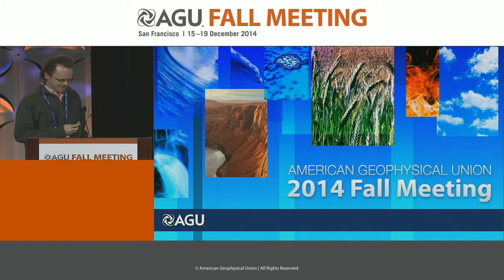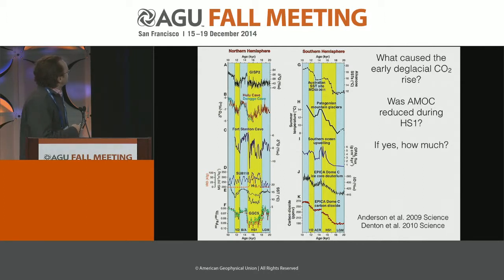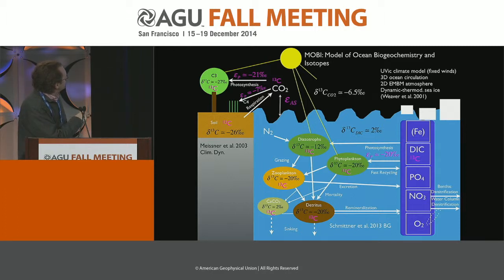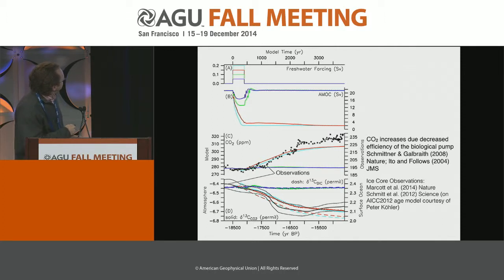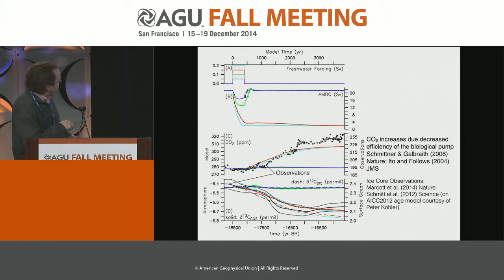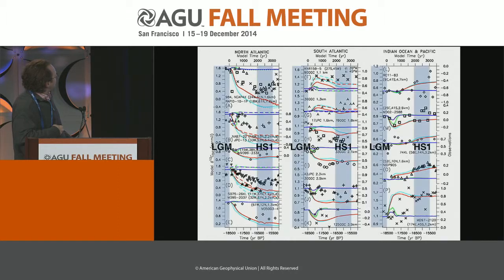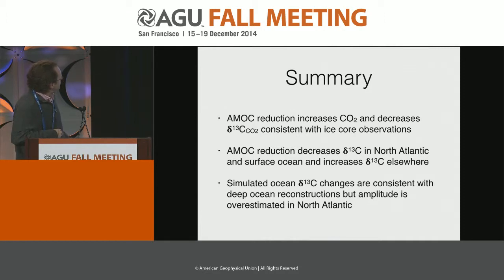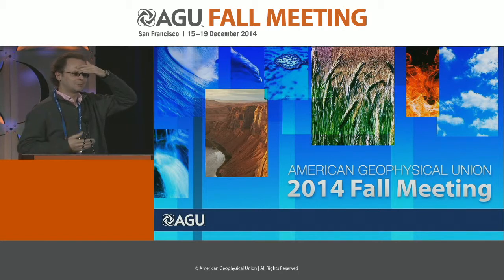U51A-06. Carbon isotopes support Atlantic Meridional Overturning Circulation decline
Carbon isotopes support Atlantic Meridional Overturning Circulation decline as a trigger for early deglacial CO2 rise